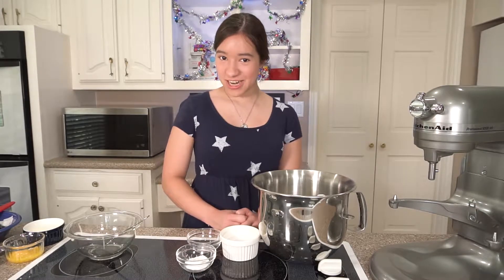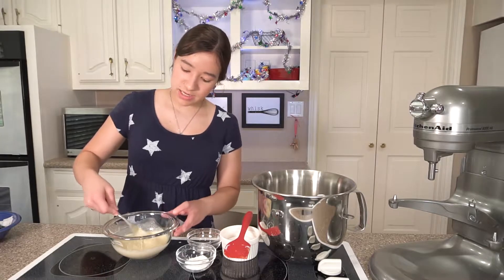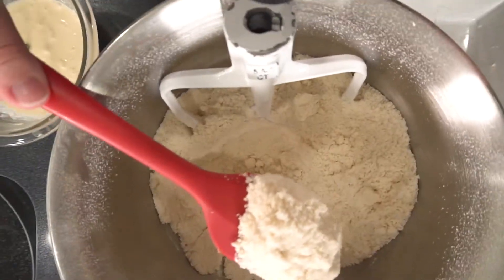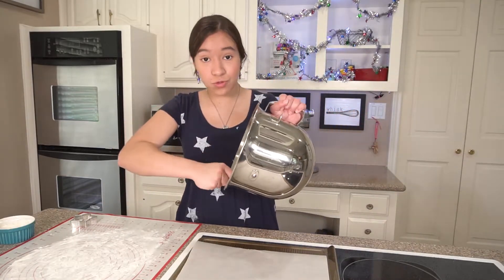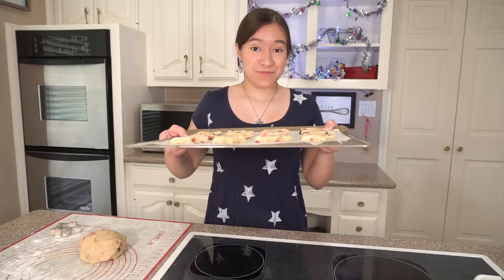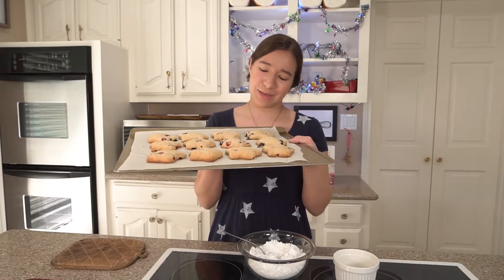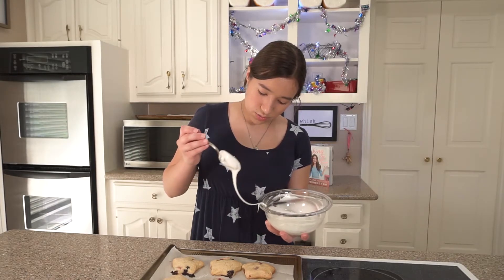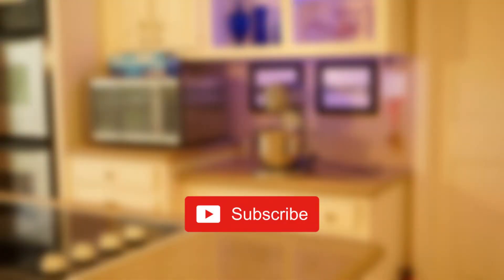The BEST FLAKY SCONES from Rosanna Pansino's Cookbook!! Star-Shaped Berry Scones!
These star-shaped berry scones are perfect to make for any occasion! They will definitely impress and they are "berry" good!

Strawberry and Blueberry Star-Shaped Scones
Ingredients:
Heavy whipping cream: 1/2 cup (about 120 milliliters)
Egg yolks: 2
Vanilla extract: 1 teaspoon
All-purpose flour: 3 cups (about 375 grams)
Granulated sugar: 1/2 cup
Salt: 1/2 teaspoon
Baking powder: 1 tablespoon
Unsalted butter, chilled and cubed: 1 cup (2 sticks)
Heavy cream (for brushing)
Granulated sugar (for sprinkling)
Powdered sugar: 2 cups
Hot water: 3 tablespoons (plus extra if needed)

Instructions:
1. In a small bowl, combine the heavy whipping cream, egg yolks, and vanilla extract. Whisk together until well mixed. Set aside.
2. In a stand mixer bowl, combine the all-purpose flour, granulated sugar, salt, and baking powder. Mix on low speed until well combined.
3. Add the chilled and cubed unsalted butter to the dry mixture in the stand mixer bowl. Mix on low speed until the mixture resembles coarse meal with tiny pieces of butter.
4. Slowly pour the prepared wet mixture into the stand mixer bowl while mixing on low speed. Continue mixing until a sticky dough forms.
5. Lightly flour a countertop or work surface. Transfer the dough onto the floured surface and press it out into a circle about 1 inch thick.
6. Dip a star-shaped cookie cutter in flour to prevent sticking, then use it to cut out star shapes from the dough. Transfer the cut-out stars onto a parchment-lined baking sheet.
7. Gather any remaining dough, re-roll, and continue cutting out stars until all the dough is used.
8. Using a pastry brush, lightly brush the tops of the scones with heavy cream.
9. Sprinkle a small amount of granulated sugar over each scone.
10. Preheat the oven to 350 degrees Fahrenheit (175 degrees Celsius).
11. Bake the scones for 24 to 26 minutes, or until the points of the stars are golden brown. Remove from the oven and allow to cool slightly on a wire rack.
12. In a bowl, mix together the powdered sugar and hot water until smooth. Add extra water if needed to achieve a pourable consistency.
13. Once the scones have cooled slightly, use a spoon to drizzle the glaze over the top of each scone in a back-and-forth motion.

Thank you Rosanna Pansino for this delicious scone recipe!